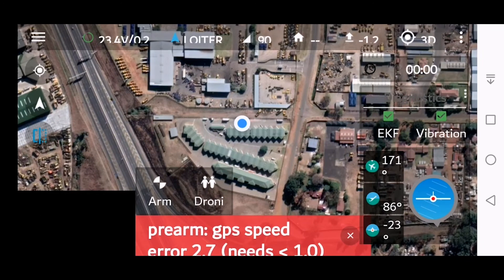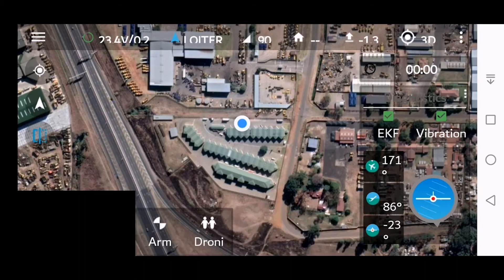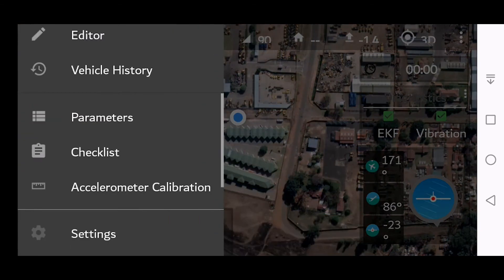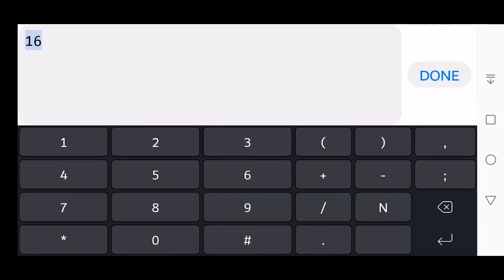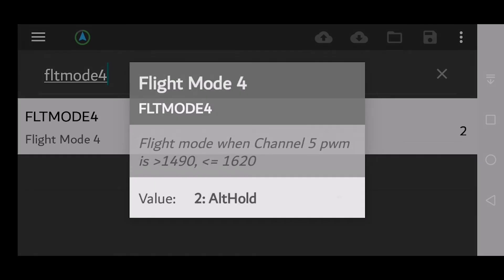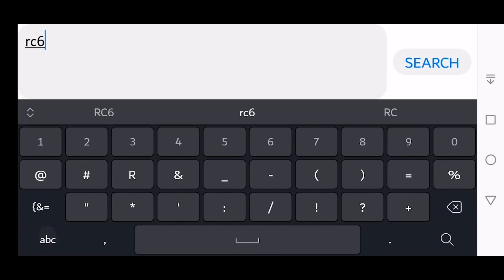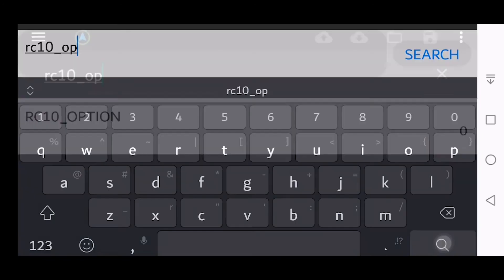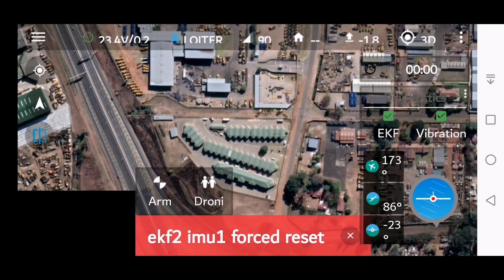How to setup click to save on application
The know how to set up click to save waypoints on the application for your Cuta-Copter.

Parameters entered in video:
fltmode1 ---3
fltmode4  ---16
rc6_option ---7
rc10_option ---58